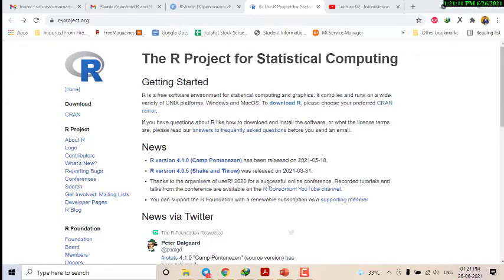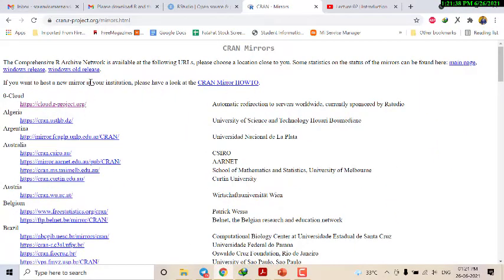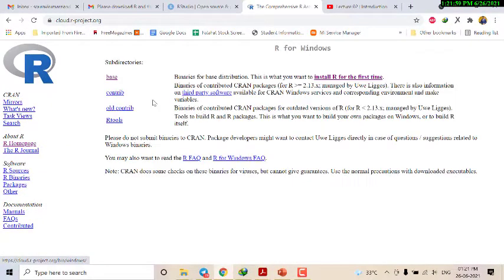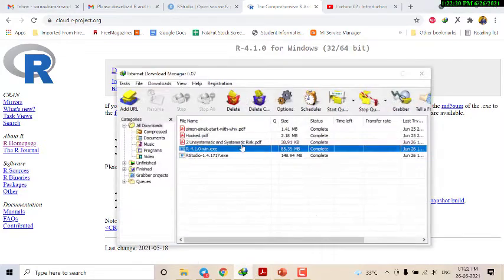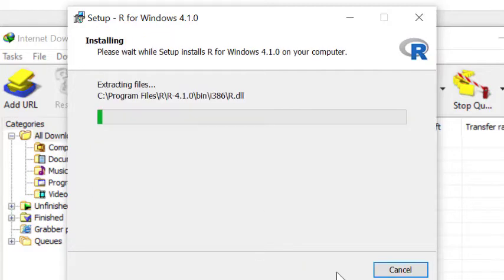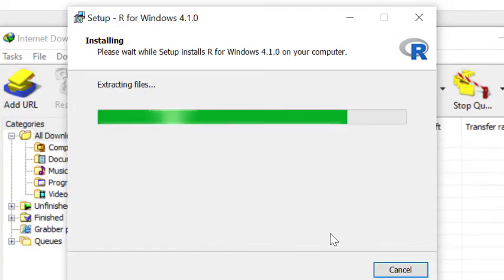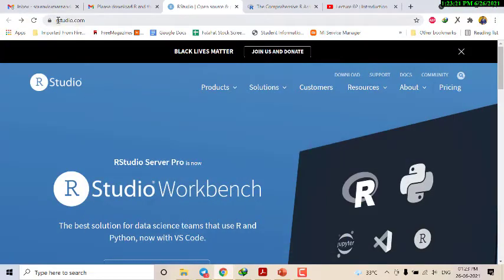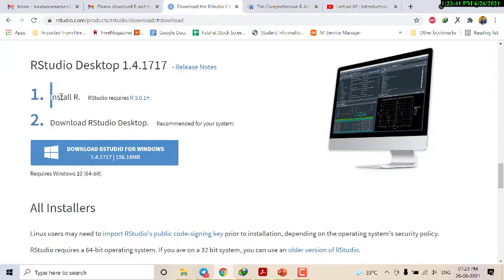How to Install R and R Studio on PC By Sourav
In this video, we will be learning how can we install R and R studio on our PC In just 3 mins